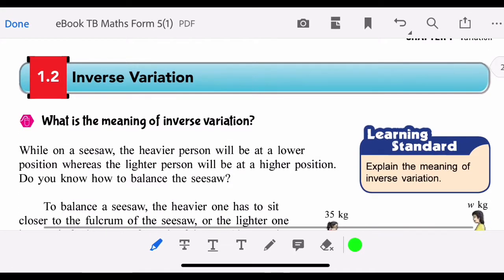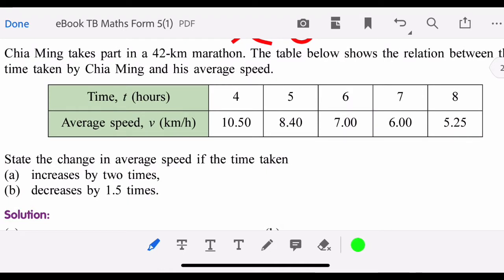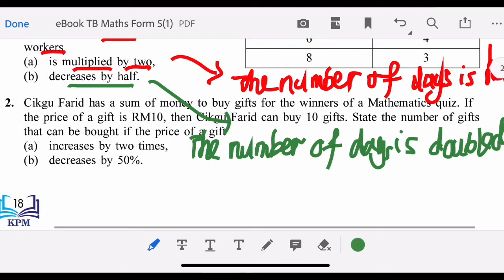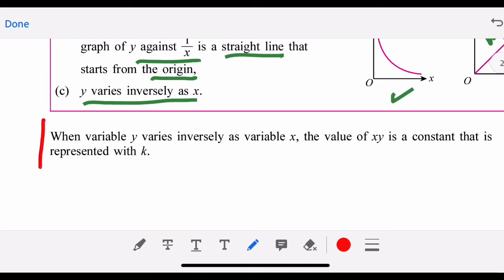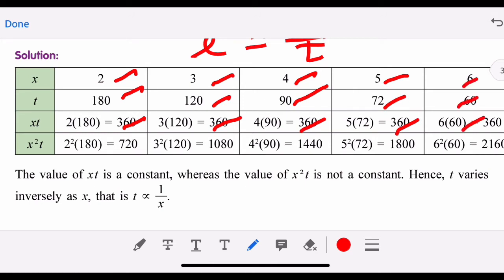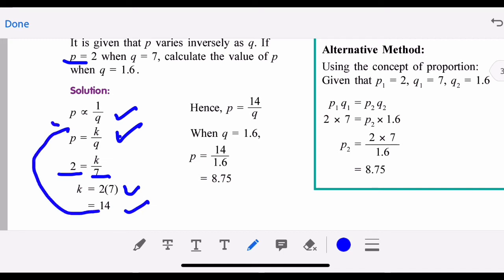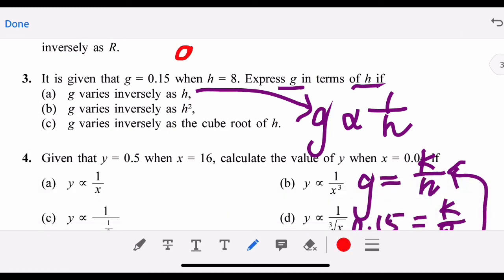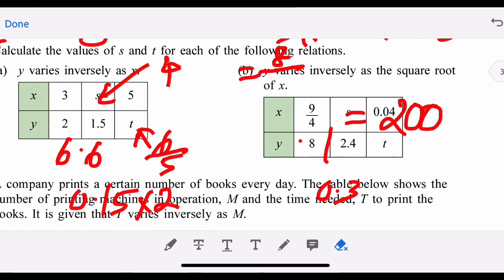SPM2021# Inverse variation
Self practice 1.2a Discuss exercise of inverse variation